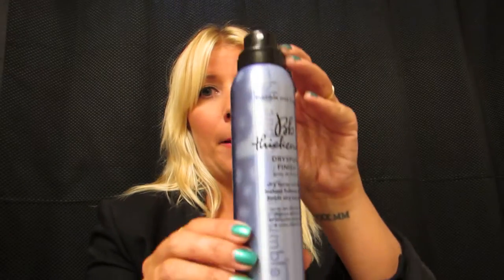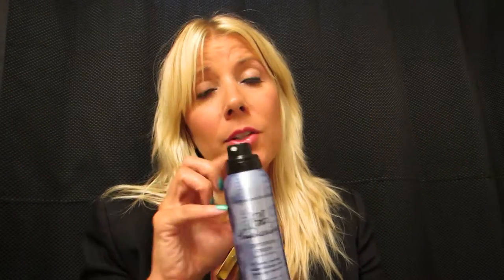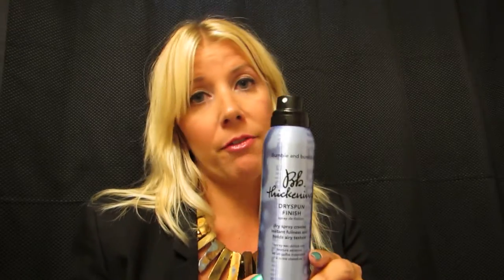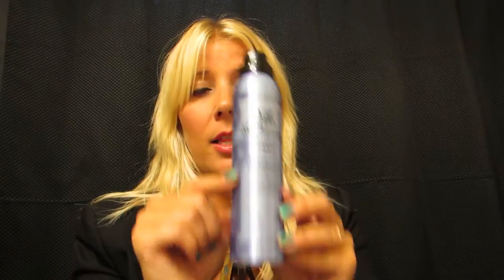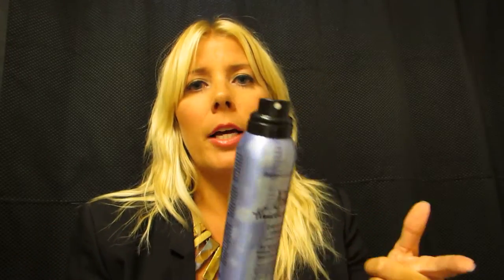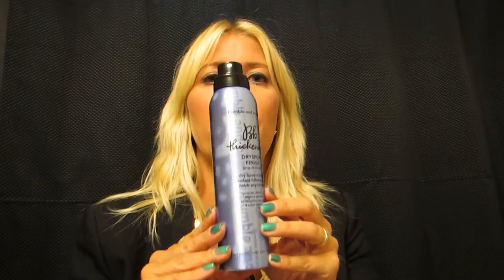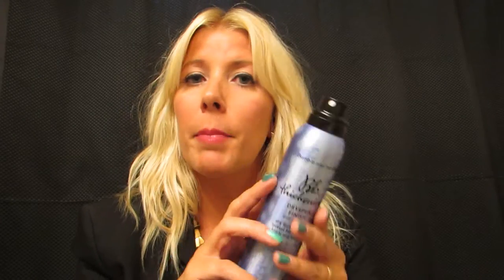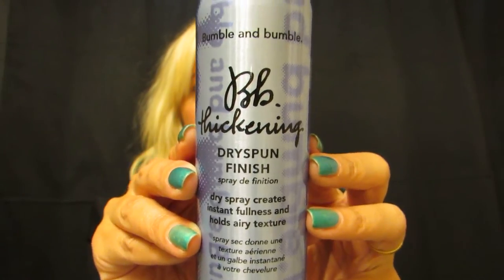Bumble and Bumble Dry Spun Finish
My Beauty Tip Tuesday is on Bumble and Bumble Dry Spun Finish... My review and how I use it.